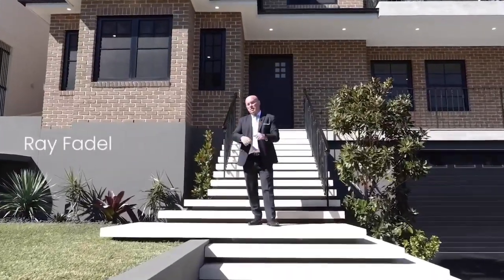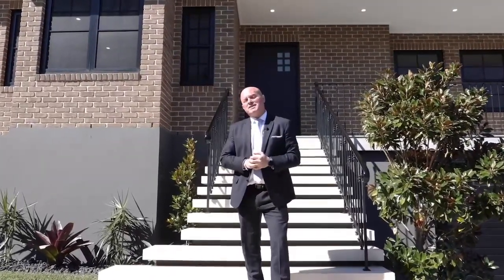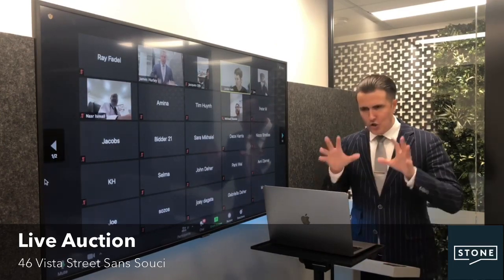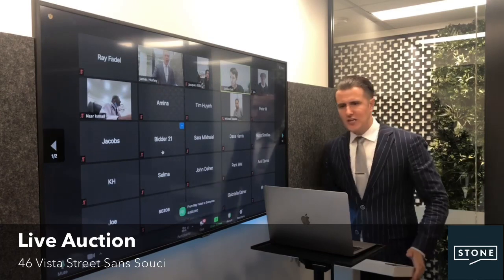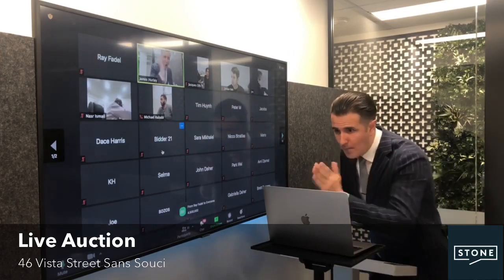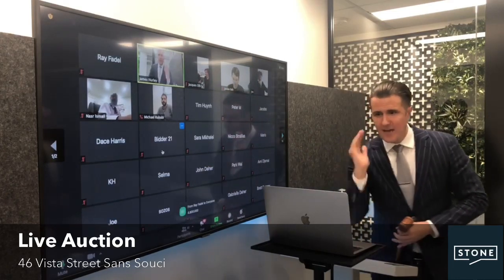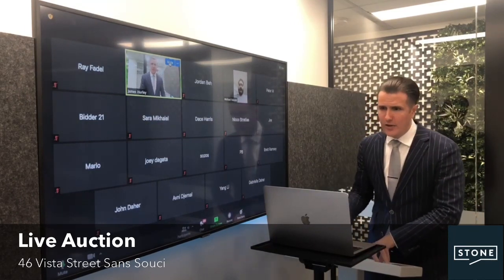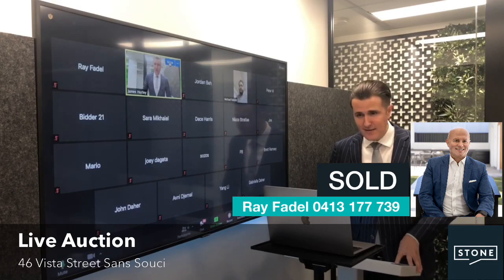Live Auction Sale $5,175,000 | 46 Vista Street Sans Souci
46 Vista Street Sans Souci was a luxurious family haven on 841sqm of land. It enjoyed elevated water views from the top level, and was perfectly suited to large families. The home went to Auction with 6 registered bidders and sold for $5,175,000 breaking the record for a non-waterfront home in Sans Souci! Congratulations to our amazing clients on a great result, and to our buyers who have been looking with us for some time, we’re so excited that you’ve finally found the one! The whole process was enjoyable for us, and having the opportunity to meet people like our sellers and buyers is what makes our job so rewarding and fulfilling.